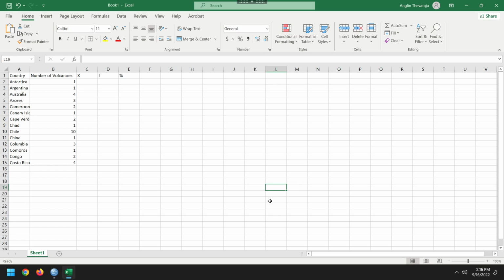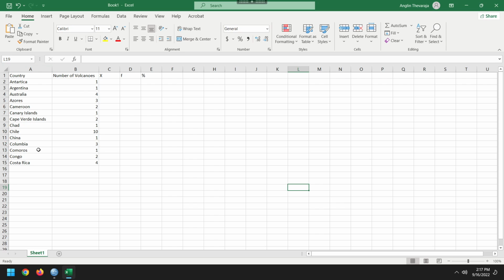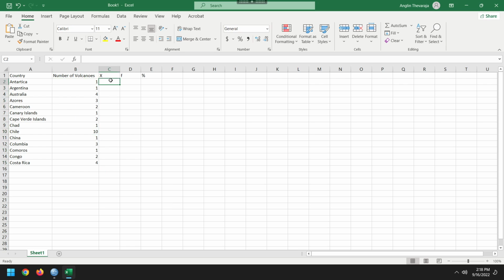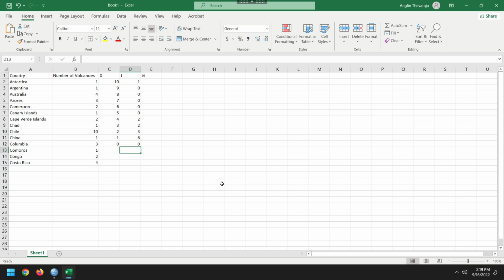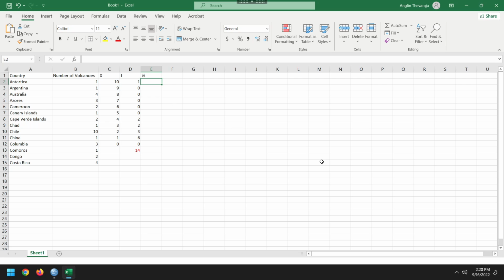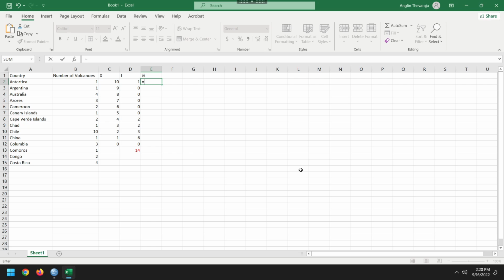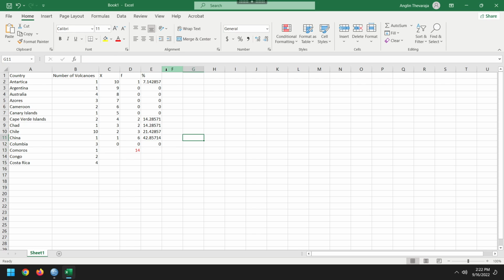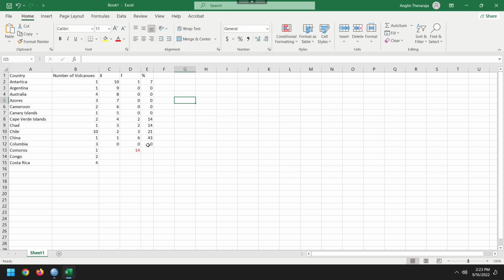How To: Frequencies in Excel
Frequency scores are great to look at when you want to do a quick analysis on your data set(s). Frequencies give us a glance at what percentage each data point in our data set is. Check out the video for further info and intro to running a frequency in MS EXCEL!